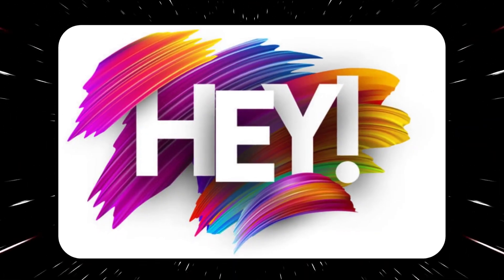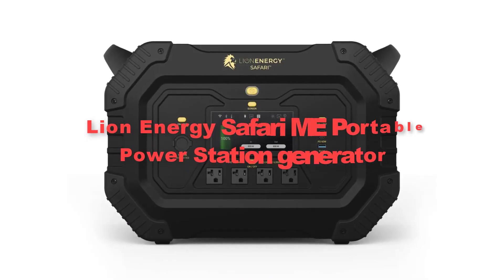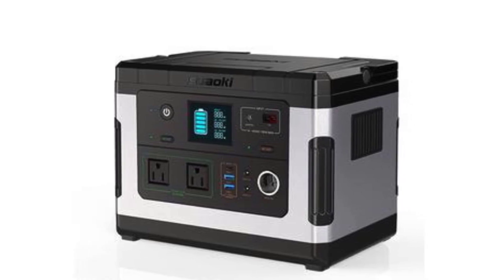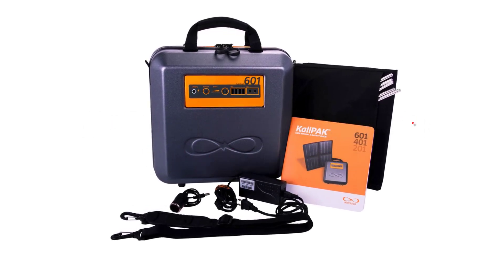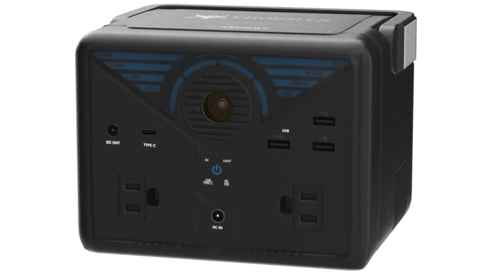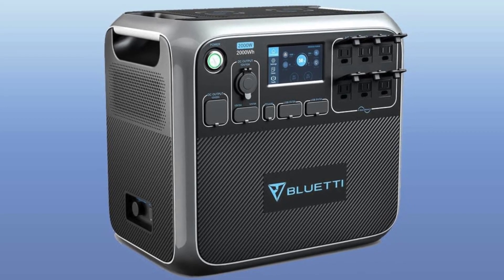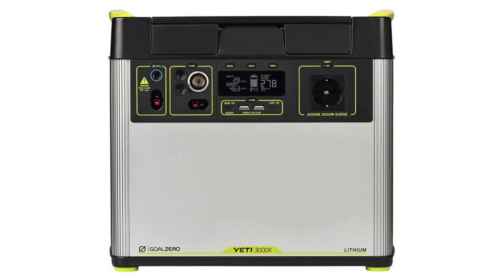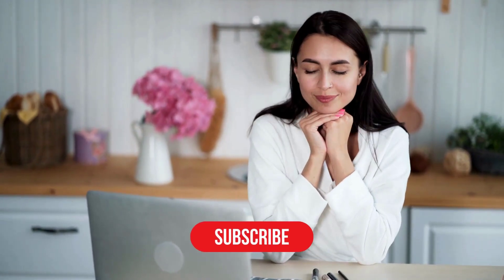Top 10 Best Solar Generators on the Market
Generatorszone.com is a participant in the Amazon Services LLC Associates Program, an affiliate advertising program designed to provide a means for sites to earn advertising fees by advertising and linking to Amazon.

Thanks